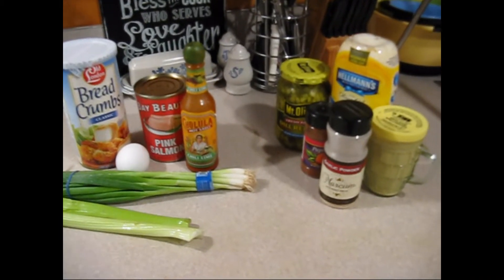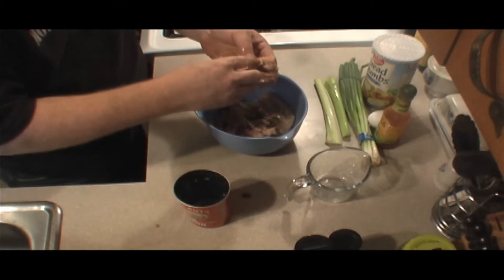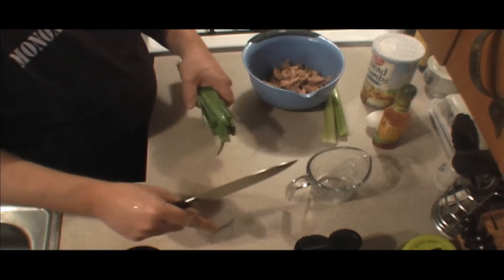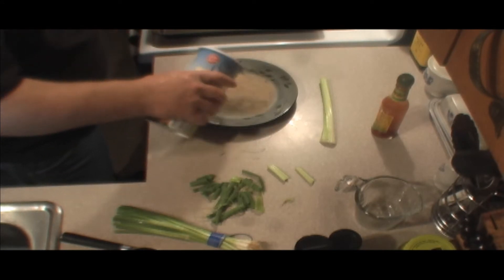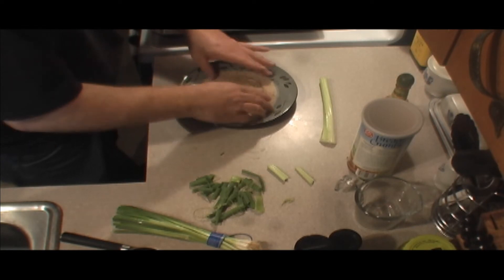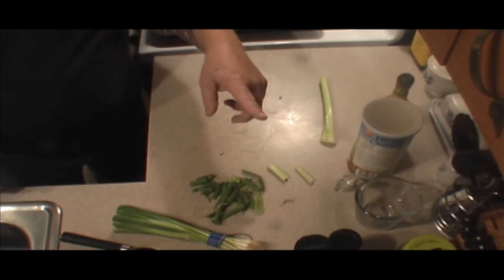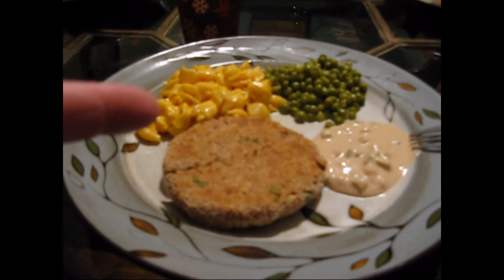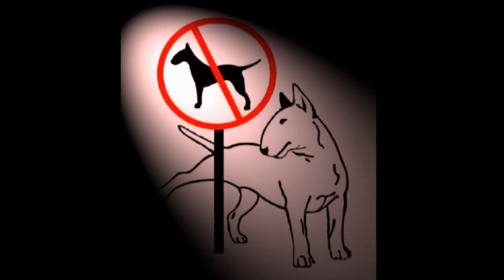Salmon Patties ~ Sunday Dinner! #24, pretty good, pretty good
My Daddy's favorite thing to cook, next to breakfast for dinner.
 I miss you dad!

Also, if you don't know that I'm not a person to take advice from, take my advice, never take my advice